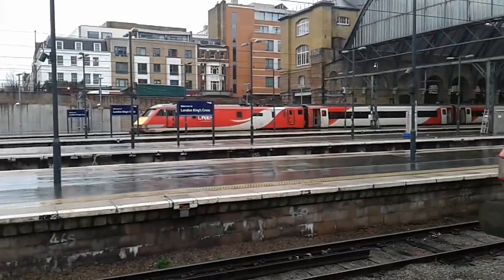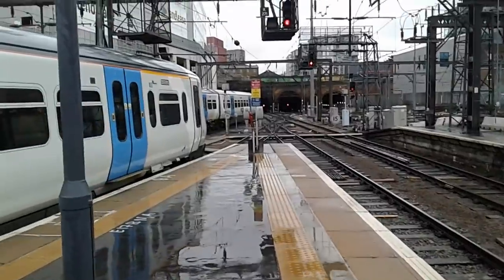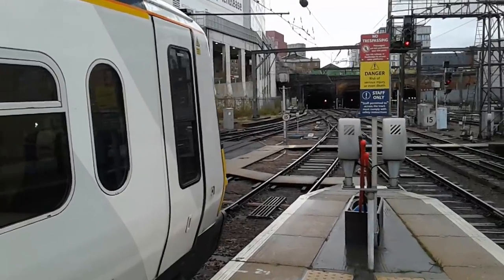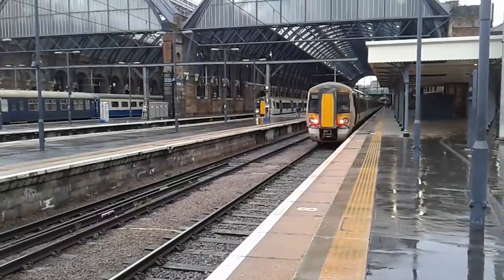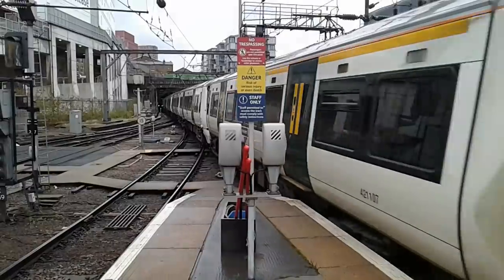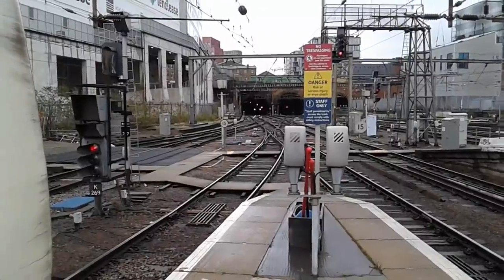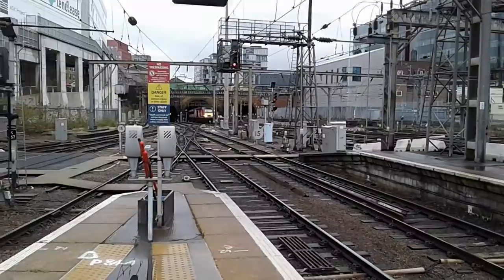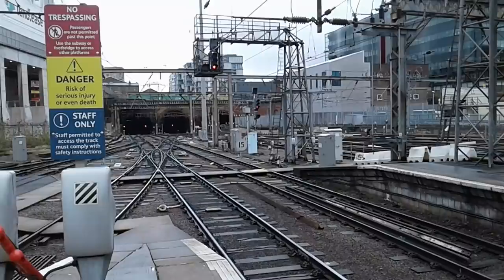Trains at: London Kings Cross, ECML, 01/12/18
An excellent morning spent at a very quiet Kings Cross station which is the southern termunis of the East Coast Mainline where we see plenty of services from Great Northern, Great Central, Hull Trains and a handful of trains from London North Eastern Railway. This was due to the on going engineering work taking place between Peterborough and Doncaster.

Kings Cross has a huge and varied history behind it but I won't go into absolutely everything as there really is far to much to tell, and lets be honest you're not going to want to res through everything on here. Although I could be wrong. Either way let's get started.

The station was built and opened by the Great Northern Railway in 1852 and served as their London terminus, this was the fifth station to be built in London.

The stations named derived from a nearby building which was called Kings Cross building. This was a monument to the former King of England King George IV.

The actual design of the station really hadn't changed all that much abeilt with small changes having to be made to accommodate bigger trains and everything else that you would expect of a station serving the nation's capital. The design of the station came by the hands of several people including: Lewis Cubitt who was the brother of Thomas Cubitt whom designed the Bloomsbury, Belgravia and Osborne House. Sir William Cubitt who was the chief architect of Crystal Palace.

The main features of the station included two brick arched train sheds covering the platforms, there would be a brick structure at the end of the station which would reflect the archways throughout the station, there was a large clock tower reaching 34 metres in height. The inspiration for this impressive structure came from the Moscow Riding Academy.

When the station was opened it was officialy the biggest in the country. When it was first built it had one departure and one arrival Platfrom with space in between the two for a carriage sidings.

The station started gaining much more attention when the following stations were built: Holloway Road, Wood Green and Severn Sisters Road which is now known as simply Severn Sisters. These were opened in order of date, 1850, 1859 and 1861.

When the Midland Railway began operating there services from Leicester via Hitchin and Bedford they used Kings Cross as their London terminus which meant that platform 2 had to be lenthened and platform 3 was built to help with the growing traffic.

In 1866 the Metropolitan Railway made a connection to the line which then meant that the London, Chatham and Dover Railway could reach the station. The result of this caused a new suburban station to be built at Herne Hill.

As I'm sure many of you are aware there was actually a line that went around and under Kings Cross station and the tunnel entrance of this can still be seen opposite the end of Platform 1. This was known as the Kings Cross Mainline Local Station and was opened in 1875 and was followed 3 years later by the Metropolitan Railway making a further connection in 1878. In 1893 a further two platforms were built to cater for the growing demand, these are the current platforms 5 and 6. Because of the size of the station a new iron footbridge was built to connect all the platforms together. Because at the time there wasn't much in the way of long distance trains it meant that by 1880 almost half of the traffic that was serving the station was for suburban use. A rather interesting feature of the station is the Gas Works Tunnel that you see quite clearly in front of the station which has a rather sharp incline. This hadn't seen any real attention since it was first built and was all most forgot about which meant it was the sight of countless bottlenecks. Especially with freight traffic trying to get past the station. Inevitably an accident did happen between a light engine and a coal train which was caused by combination of signal man error and poor weather conditions.

When the LNER took ownership of the station from 1923 to 1948 there were an all manner of changes being made to the station to try and simply make life somewhat easier for everyone. These included adding toilets and dressing rooms beneath what is now platform 8. The lines going through the Gas Works Tunnel were redesgined and signalling greatly improved which would make things so much easier for managing the growing number of trains.

Now we think that overcrowding these days is bad. I think we have it easy when you look at what Kings Cross went through during WW2. Because of where the line travelled it meant that it became a major player in the transportation of civilian and troop traffic. Because there wasn't enough trains to cover the demand it meant that people were being crammed onto suburban and regional express trains with an average 2000 people per train!

Sadly I'm running out of room to put everything in so I shall have leave it there. My next station is St Pancras International.